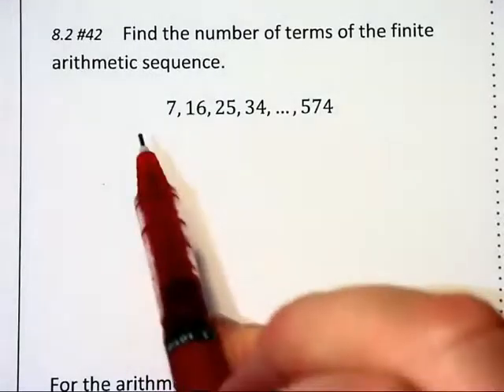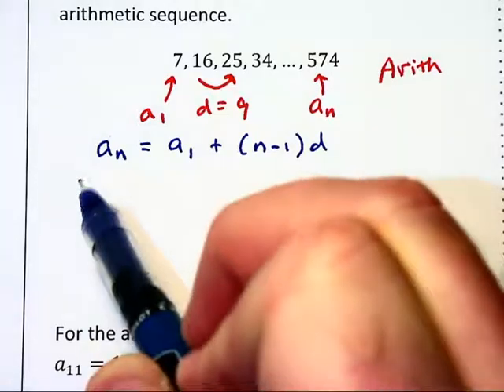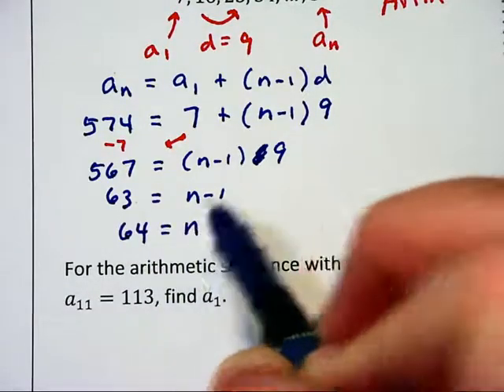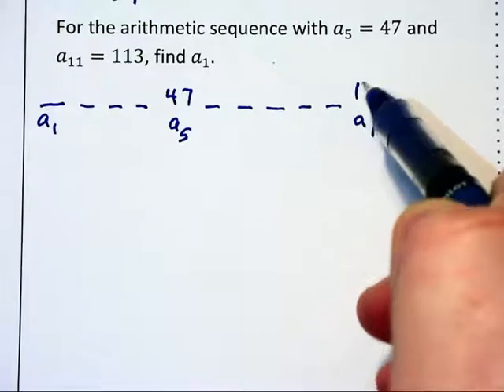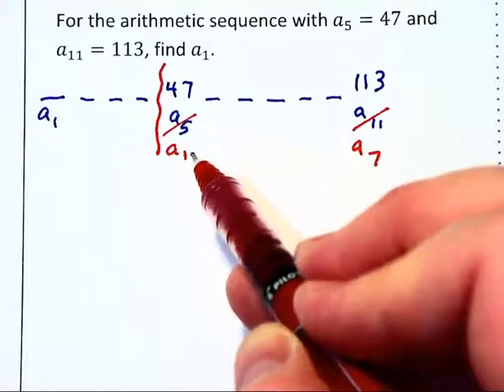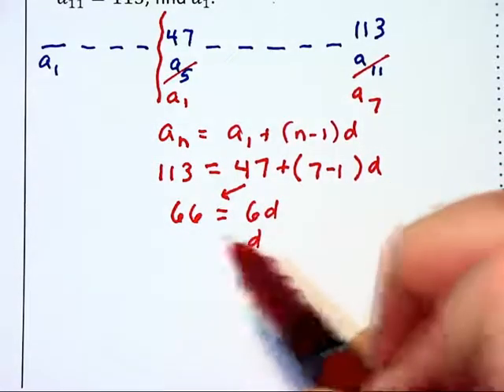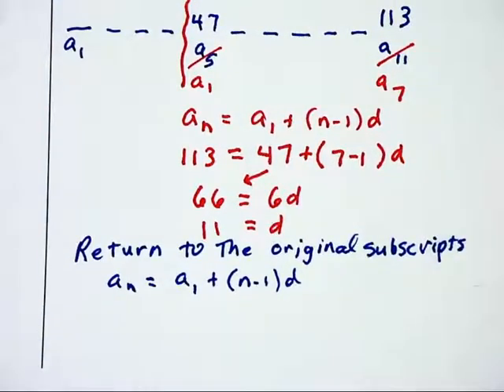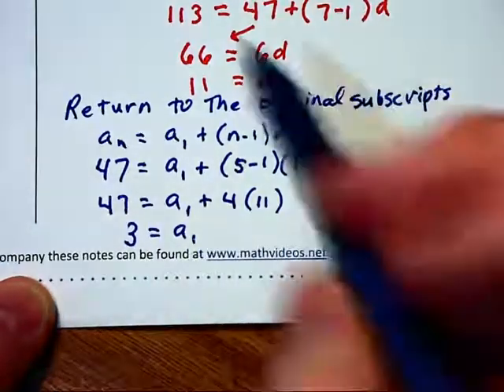8.2b - Arithmetic Sequences - part 2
This video covers exercises involving arithmetic sequences.